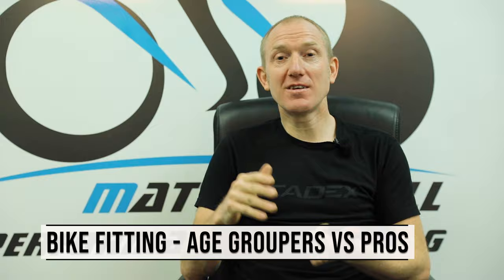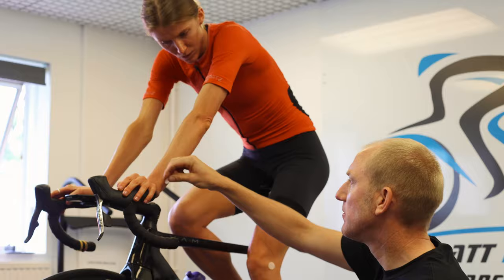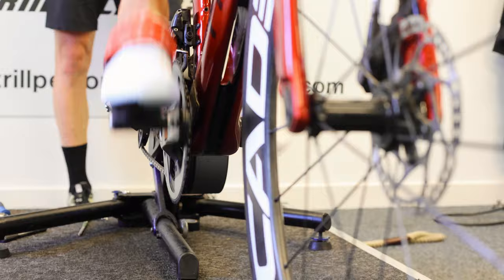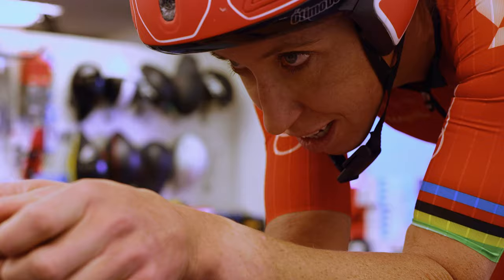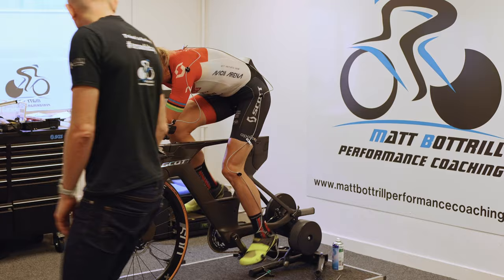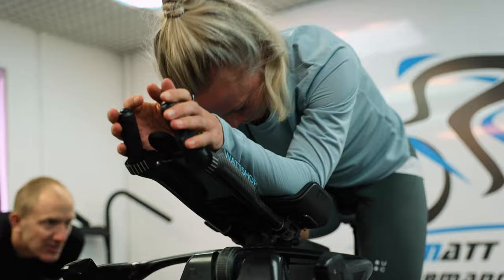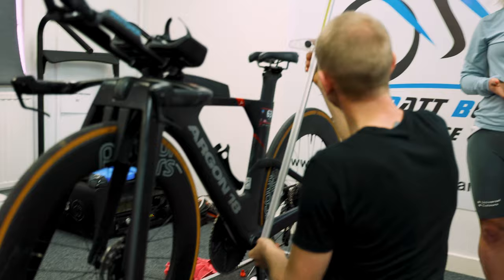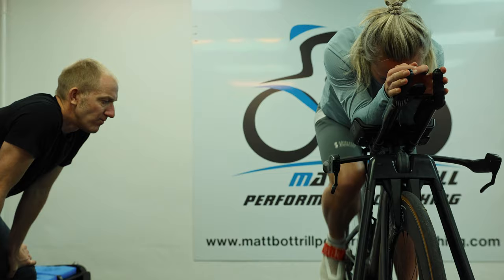Working with the Professionals | The differences to amateurs | Bike fitting for triathlon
Hey,
I'm back with a video of what it's really like working with the professionals compared to the amateurs when it comes to triathlon bike fitting. The pros, cons and everything in between. These are the things to consider.

Filming & editing by Jack at Two26 Photography.